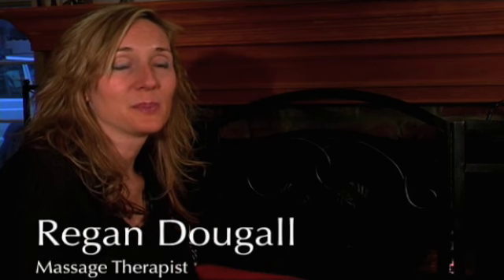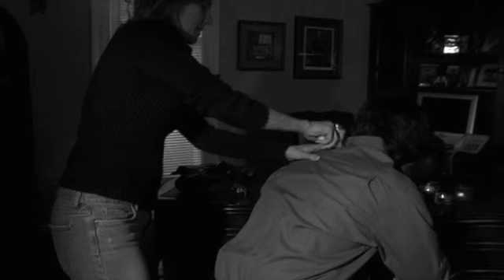The Therapist's Thumb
The Therapist's Thumb™ is a hand-held massage tool invented by Curt and Gina Nuenke, owners of BodyNiché Massage Studio.  It was never intended to be for sale, as Curt made it specially for Gina herself.  But when others saw the tool and asked where they could get one, then they began producing them to sell.  The Therapist's Thumb™ sells all over the nation now and has become well known among professional therapist's.

The Therapist's Thumb™ helps alleviate pain in the thumb and wrists of the person giving a massage and allows them to give a deeper massage without injury to themselves.  The Therapist's Thumb isn't just for professionals, anyone can use it.